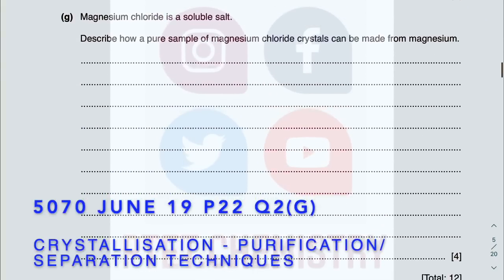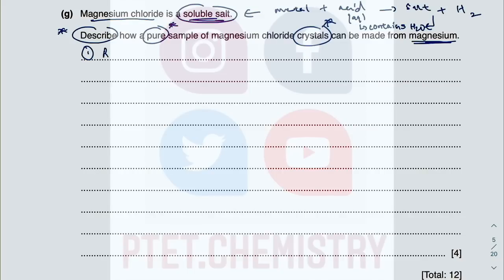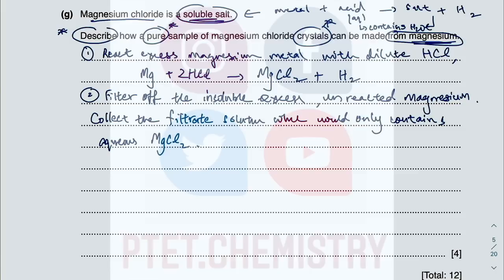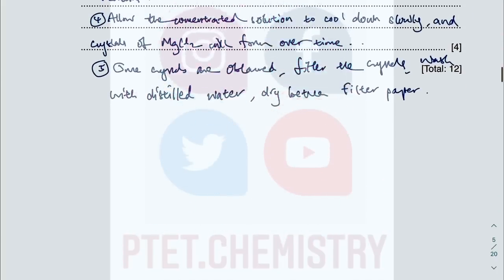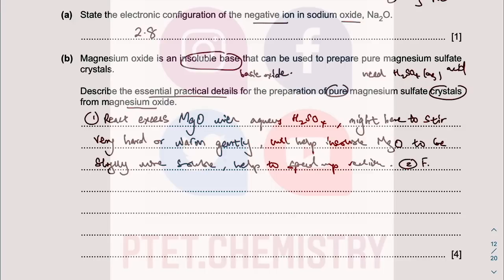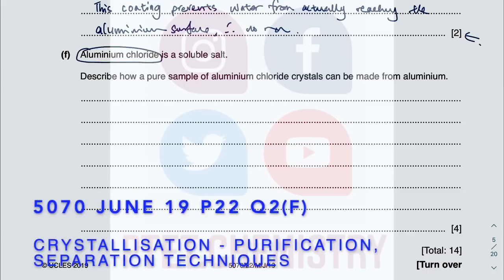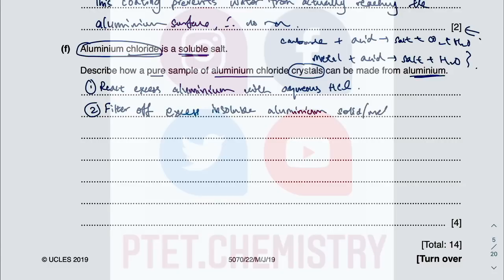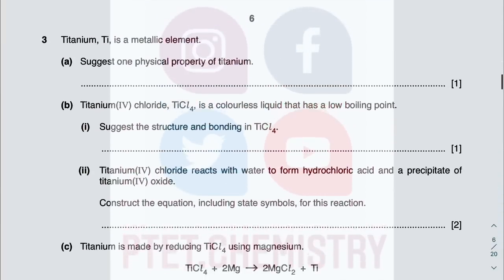GCSE, IGCSE, O Level Chemistry 5070, 0620, 6092 - Separation techniques - Part 2